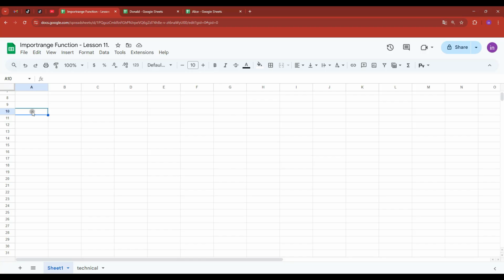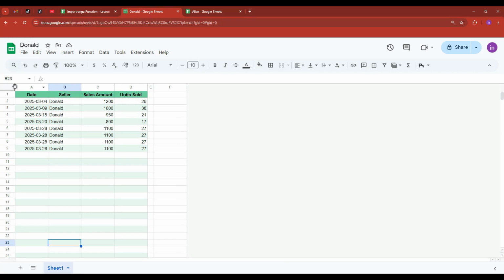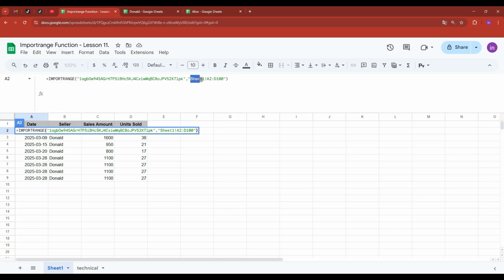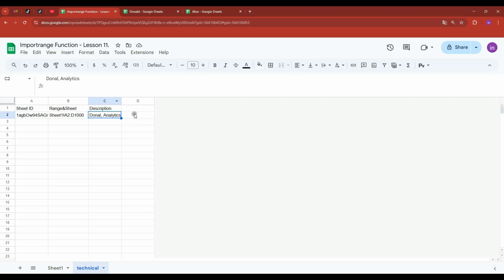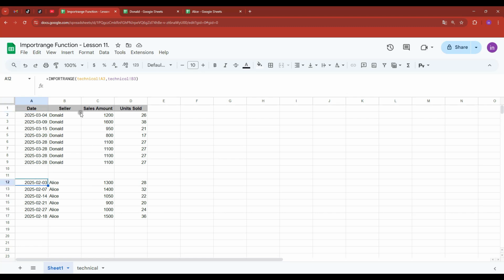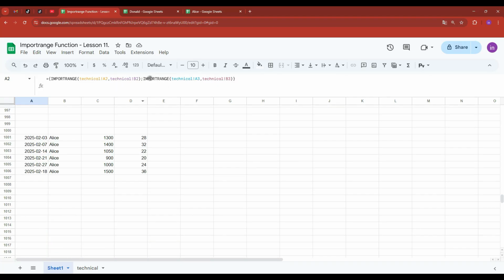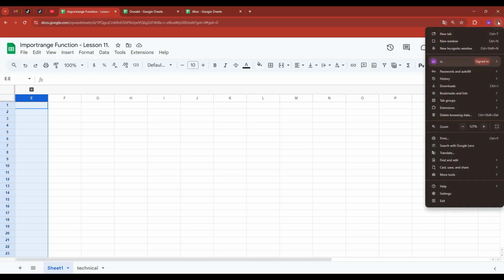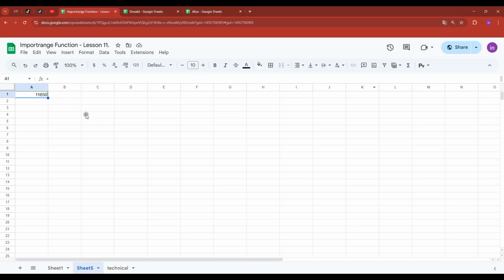Google sheets. Importrange Function.How to Hide Data from Everyone. Tutorial for Beginners Lesson 11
Welcome to another exciting lesson! In this video, we will explore the power of the IMPORTRANGE formula in Google Sheets. This Google Sheet Tutorial will show you how to bring data from one spreadsheet to another, and introduce you to some Google Sheets Functions. Perfect for those looking to bridge the gap between Excel and Google Sheets.